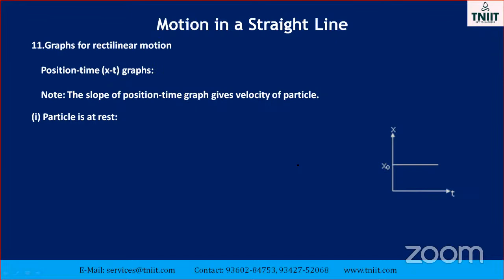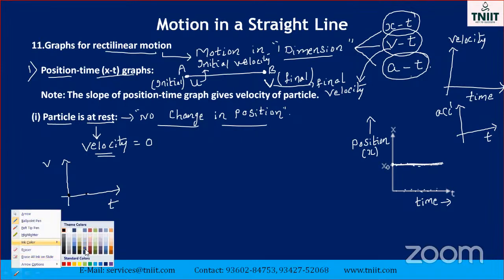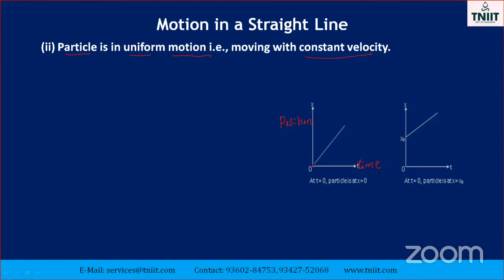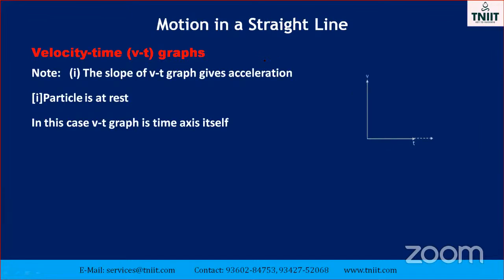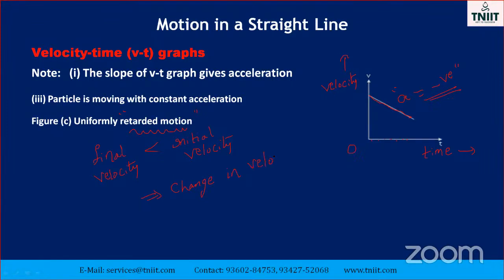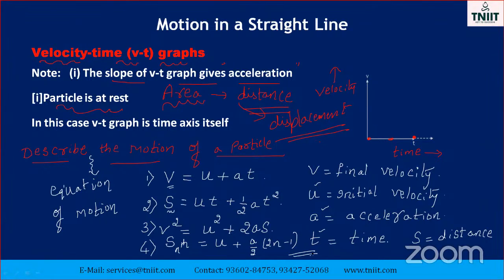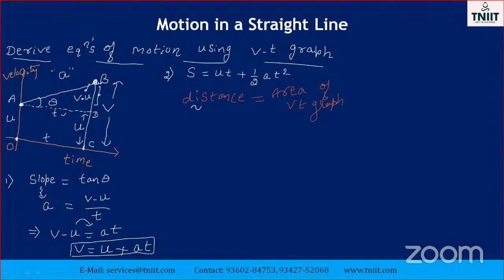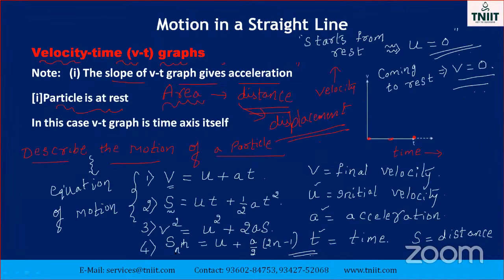TNIIT Free Live Classes | Motion in a Straight Line# 3- Graphical Representation| NEET 2023 |Physics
Topic :Motion in a straight line
Subject: Physics
Faculty: Mr.Yogesh
Lecture details: Graphical representation of one dimensional motion and equation of motion